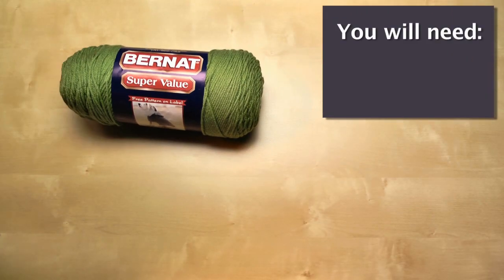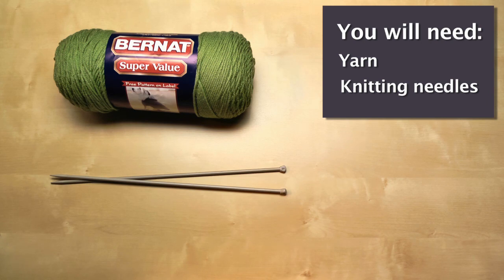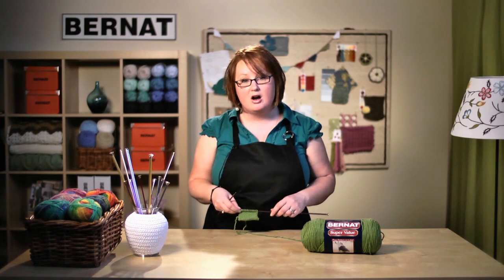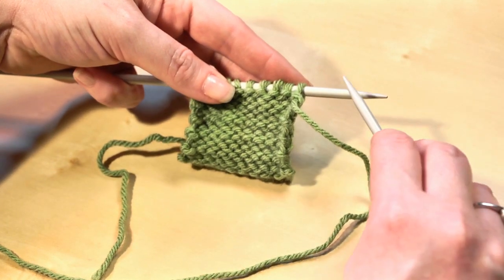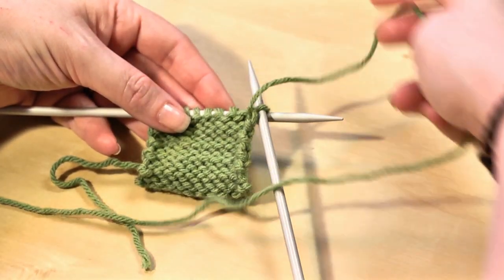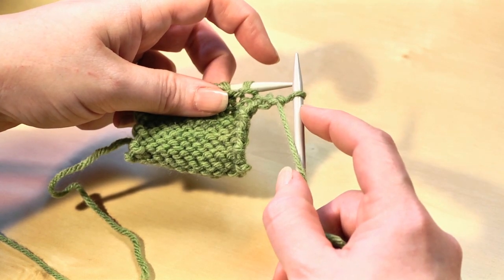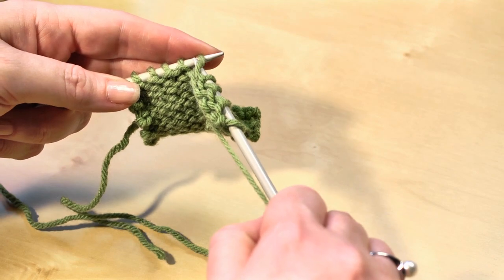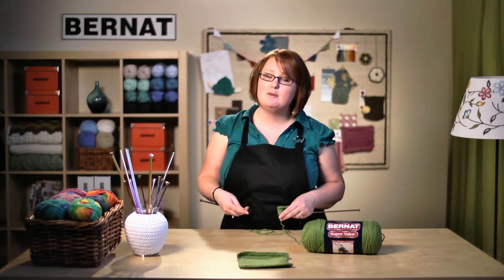How To: The Purl Stitch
Crystal from Bernat demonstrates how to purl.